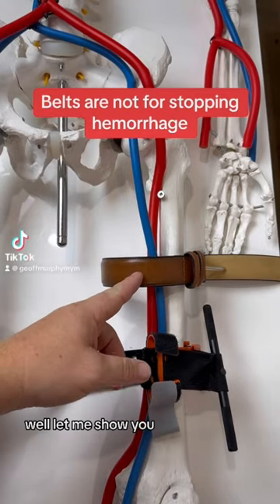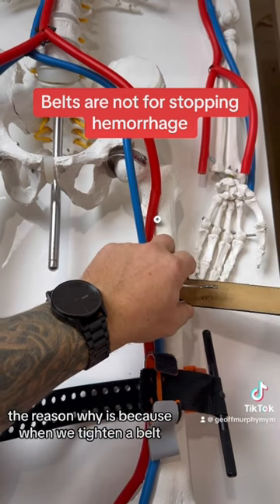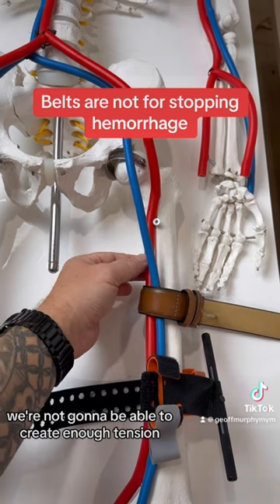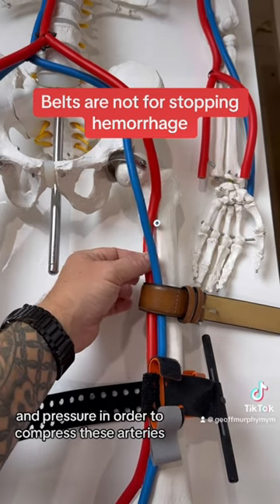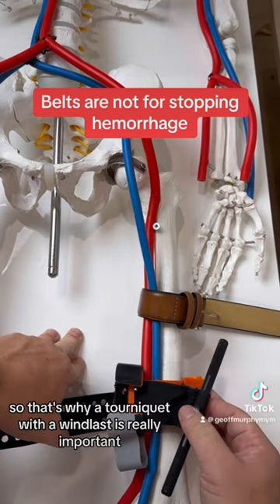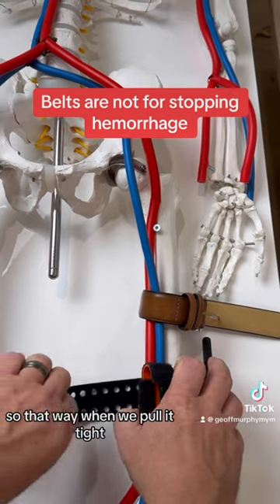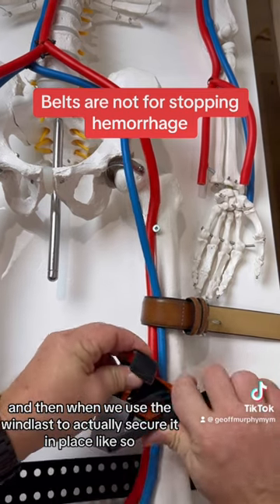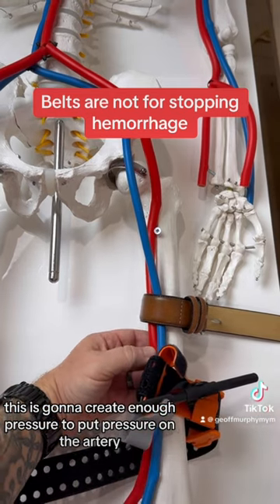Why belts aren’t used for hemorrhage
Struggling in school? We got your back! 👉 courses.masteryourmedics.com